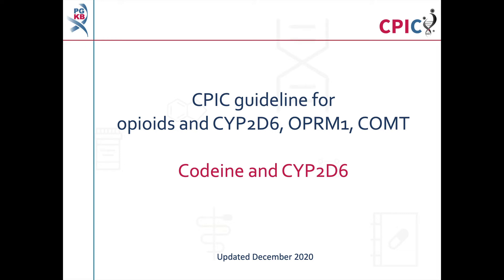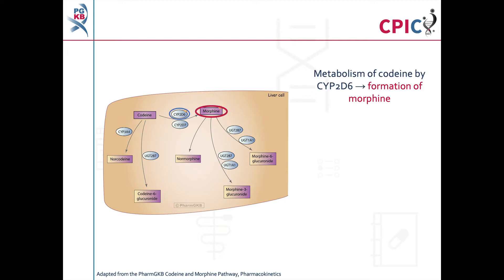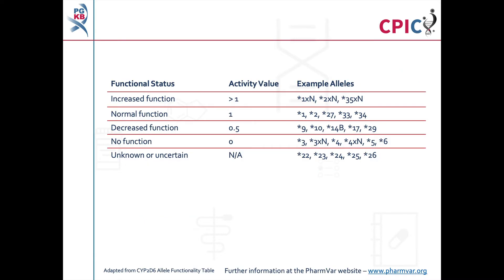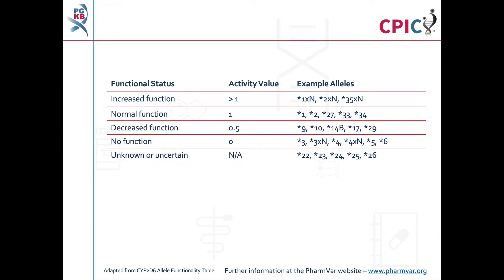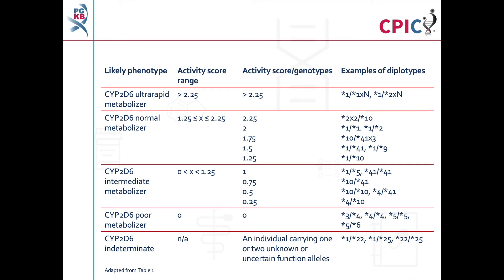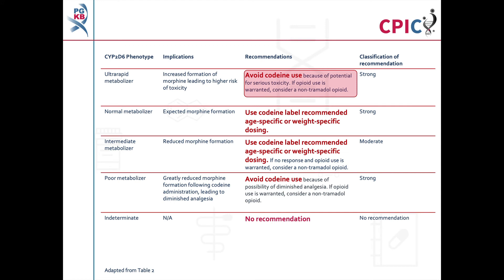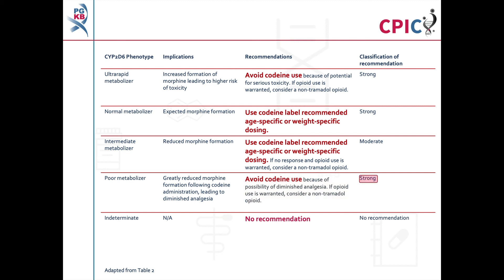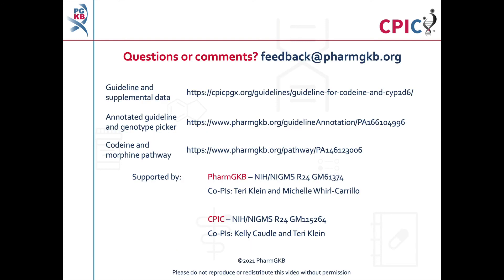CPIC guideline for codeine and CYP2D6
This is a summary of the CPIC guideline for opioids and variation in the genes CYP2D6, OPRM1 and COMT.

This video will focus on the recommendations for codeine. Videos covering the recommendations for hydrocodone and tramadol as well as a video about the gene-drug pairs with no recommendation in the guideline can be found at the following links: